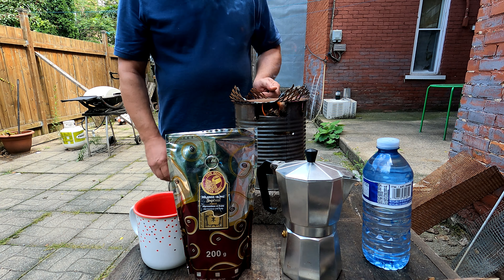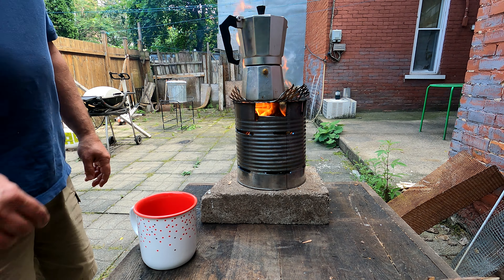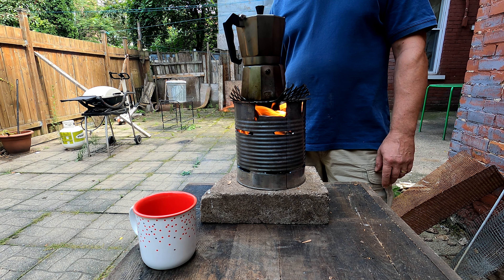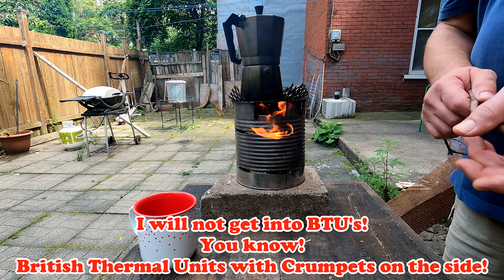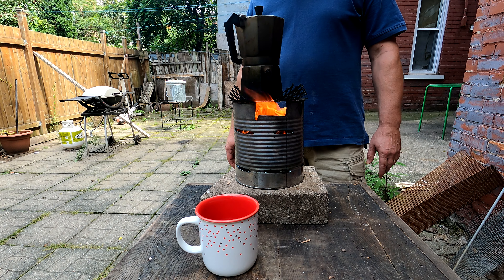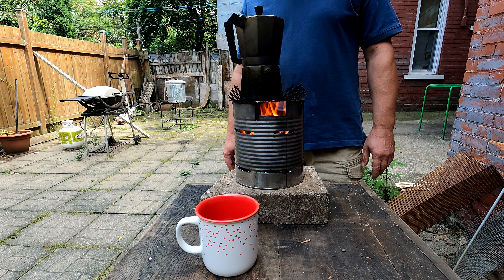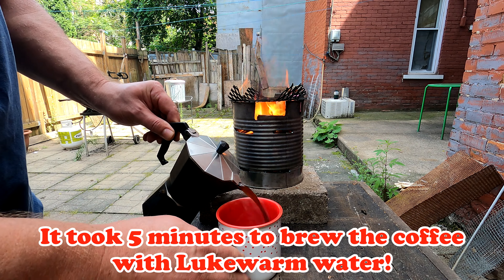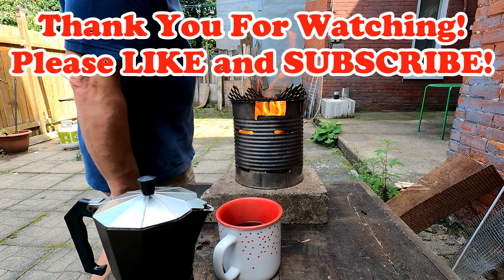Making a cup of Joe on the Rocket Stove! Will it be Kosher??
The first thing people do when they get up is have a cup of Joe!
Who the Hell is Joe anyways?
Well today, I will be testing my Kava Maker! Using the Banati 1000 Rocket Stove, powered by sticks and twigs! Will this be making a simple cup of Joe on the rocket stove Kosher? We will soon find out!
Please join me in this Starbuck's adventure in coffee making 101!

You can also help us out to grow this channel by simply SHARING this channel with all your friends, relatives, loved ones and even your enemies, thanks!

This channel is to motivate people to get outdoors.
With how to videos to build overnight shelters and teach basic survival skills.